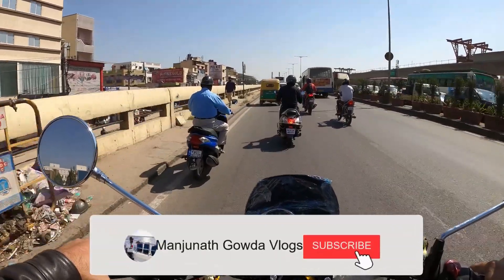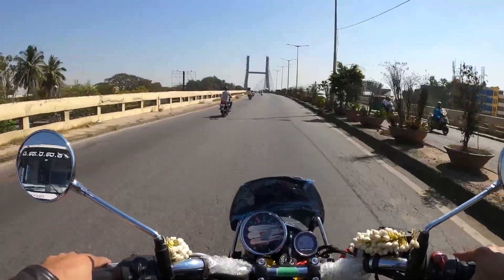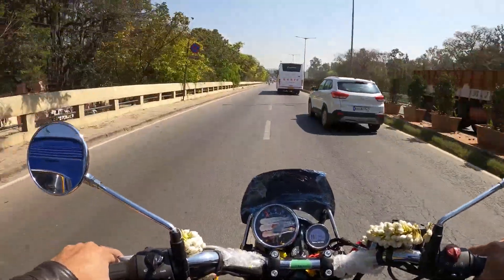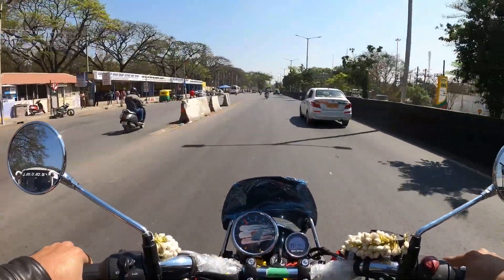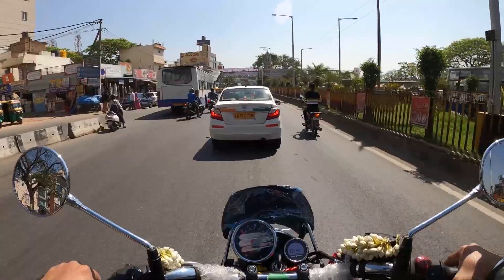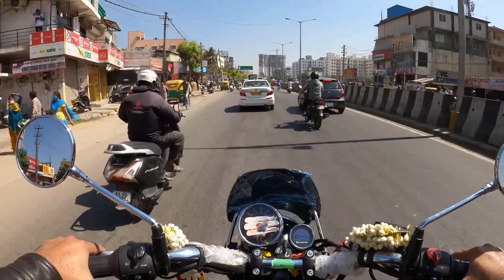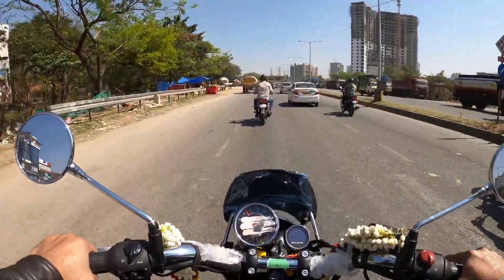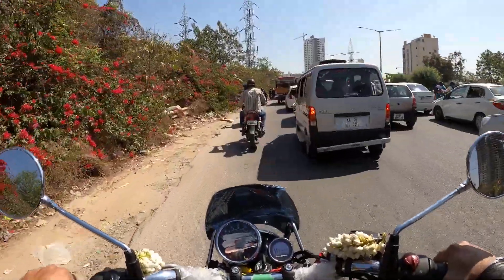Royal Enfield Meteor 350 Ride Impressions | First Day